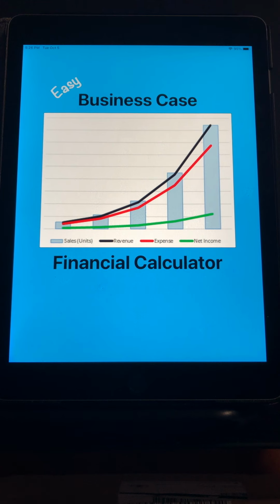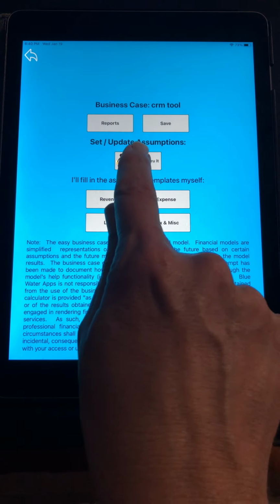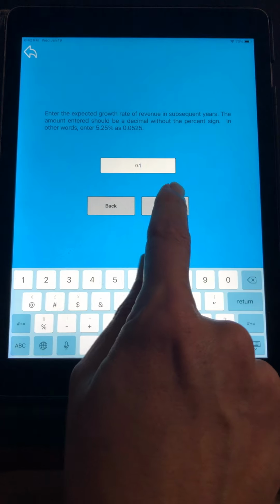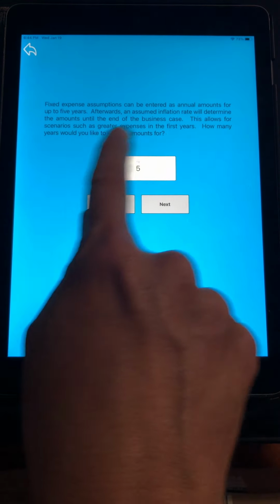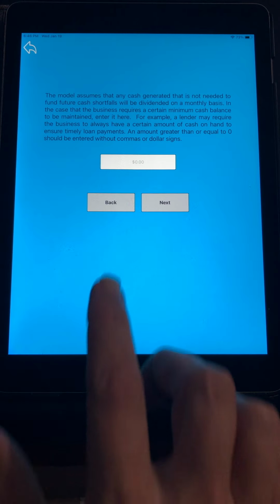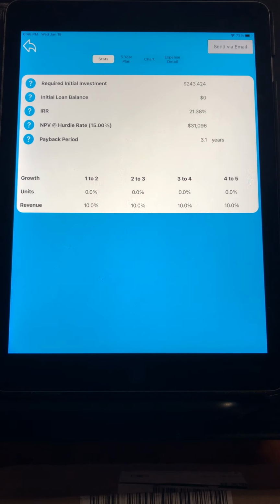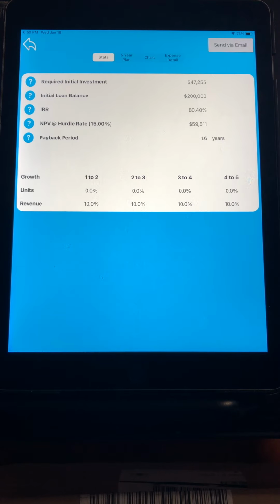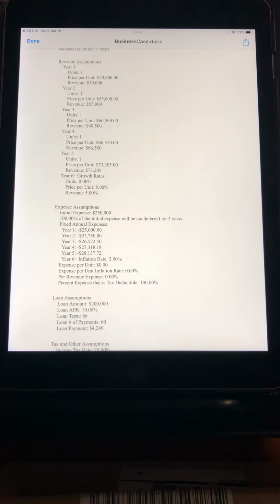Easy Business Case Financial Calculator Demo Video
The Easy Business Case Financial Calculator is an easy and powerful tool for providing the financial exhibits for your business case.  The app was created for the iPhone/iPad and is available for download on the App Store.  Whether you are thinking of starting your own business, expanding or adding a new product line to an existing business or even considering a sales promotion or discount program, this tool will provide the financial insights needed to make an informed financial decision.  The app will walk you through the assumption setting process with questions on expected revenues, expenses and more.  It will give you a description and examples of items that should be included.  Once the assumptions are set, hit reports and get all the metrics and exhibits you will need for your business case.  IRR, NPV, payback period, required initial investment and more.  The app has a loan payment calculator if you are looking to finance your business case through debt.  It will provide a 5 year business plan and a chart of your business over the 5 years.  After reviewing the results, you can export the results via e-mail as a word document containing a business case template with the financial sections of the template populated from the app.  Whether your business case is for a loan application, wooing investors or convincing management to move forward with your project, this app will provide the financial forecasts and metrics you need.